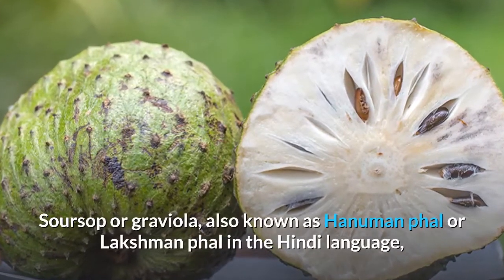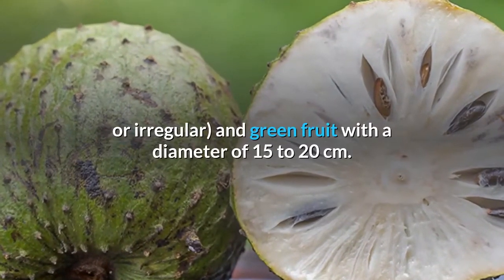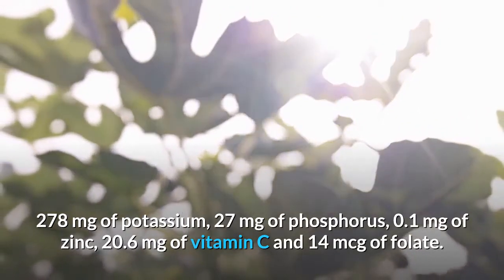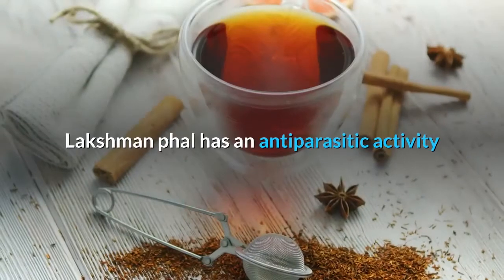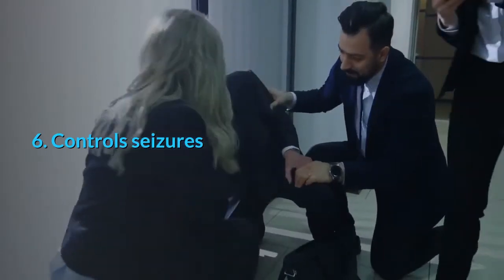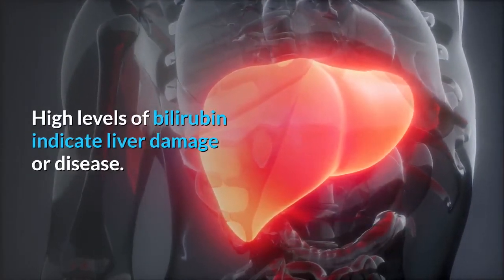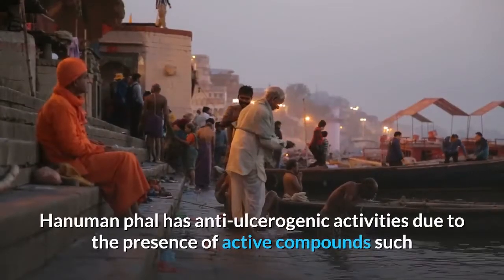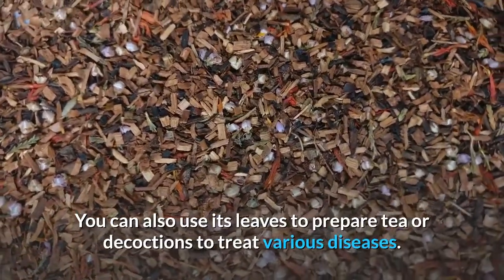12 Evidence Based Health Benefits Of Soursop | Sky World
12 Evidence Based Health Benefits Of Soursop | Sky World |

Soursop or graviola, also known as Hanuman phal or Lakshman phal in the Hindi language, is a fruit of Annona muricata, a small deciduous tropical evergreen tree that belongs to Annonaceae family. All the parts of soursop tree have therapeutic benefits: the fruits are used as food confectionaries while other parts such as leaves, bark, roots, pericarp and seeds are used widely in decoctions of traditional medicine to treat a wide range of ailments.

According to a study, soursop plant has around 212 phytochemicals, including alkaloids, megastigmanes, flavonol triglycosides, phenolics, cyclopeptides and essential oils. Together they contribute for the anticancer, anti-inflammatory, antioxidant, anti-arthritic, antimicrobial, anticonvulsant, hepatoprotective and antidiabetic mechanisms.

Soursop or paw-paw is a large, heart-shaped (or more or less oval or irregular) and green fruit with a diameter of 15 to 20 cm. The inside of the fruit has white pulp with a buttery and smooth texture, which is sweet to taste and has a delightful aroma. The seeds of the soursop are mostly avoided as they may increase the risk of Parkinson's disease. In this article, we will discuss details on soursop or hanuman phal or graviola. Take a look at the details.

Nutritional Profile Of Soursop 100 g of soursop contains 81.16 g of water and 276 kJ of energy. It also contains 1 g of proteins, 3.3 g of dietary fibre, 14 mg of calcium, 0.6 mg of iron, 21 mg of magnesium, 278 mg of potassium, 27 mg of phosphorus, 0.1 mg of zinc, 20.6 mg of vitamin C and 14 mcg of folate. Health Benefits Of Soursop